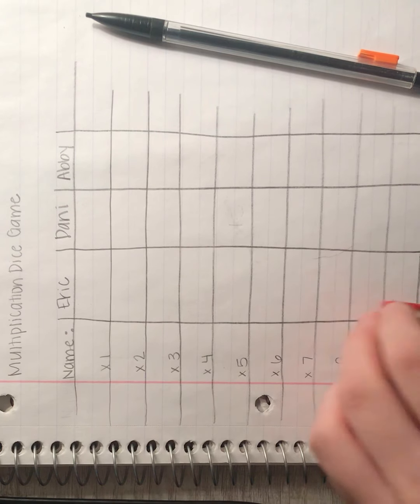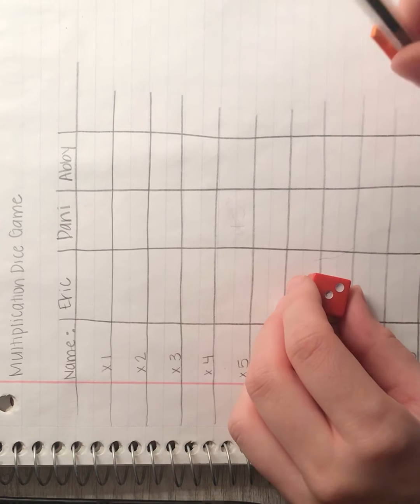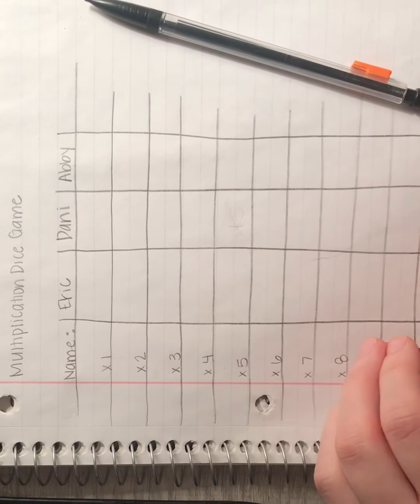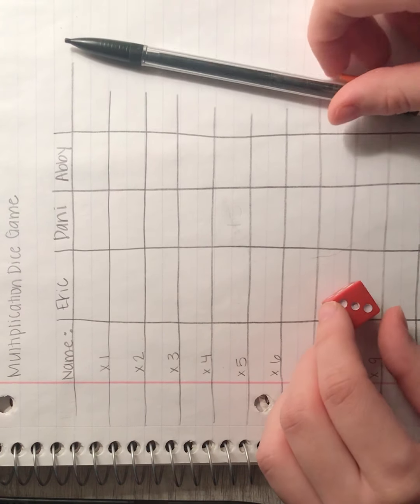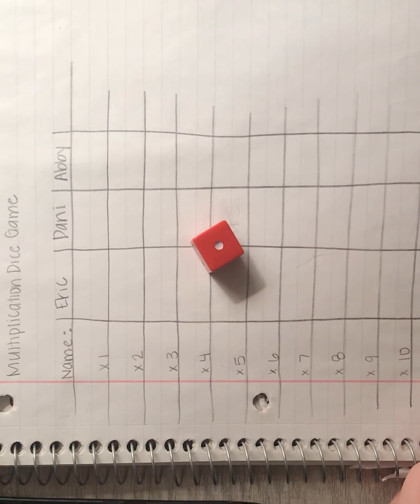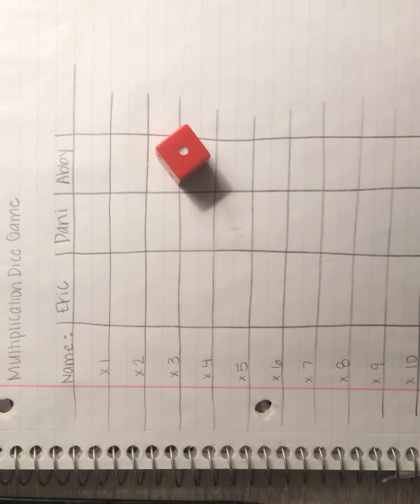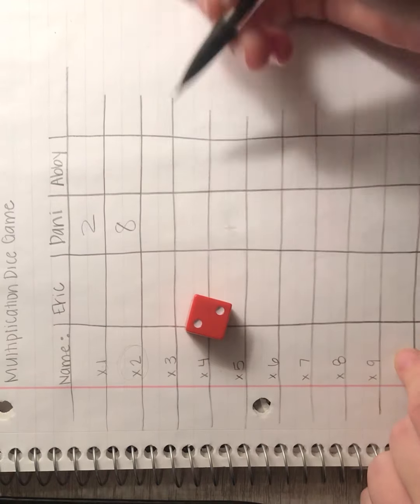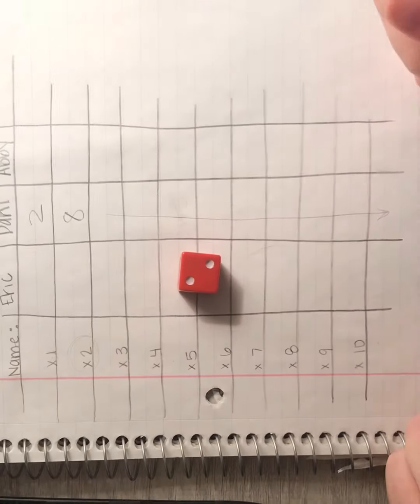Multiplication Dice Game